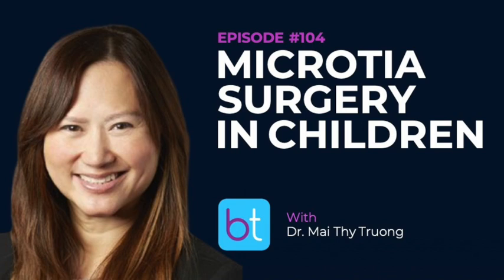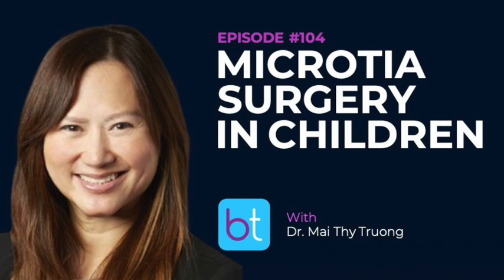Microtia Surgery in Children w/ Dr. Mai Thy Truong | BackTable ENT Podcast Ep. 104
In this episode of BackTable ENT, Dr. Gopi Shah discusses microtia repair techniques with Dr. Mai Thy Truong, fellowship director of pediatric otolaryngology at Stanford University.

EARN CME

Reflect on how this Podcast applies to your day-to-day and earn free AMA PRA Category 1 CMEs

SHOW NOTES

First, the doctors discuss the preoperative workup for children with microtia. Dr. Truong explains that it is very difficult to catch microtia or anotia in a prenatal ultrasound, so the diagnosis is usually a surprise at delivery. She takes time in explaining the diagnosis to the family with her co-surgeon and assesses the family’s emotions. Her follow up plan is to get the child fitted for hearing devices if needed and sets up conversations about preferential seating and FM systems in school. She will follow up with patients once every year; during these visits, she orders an audiogram and measures the length of the normal ear and chest frame. The length measurements of the normal ear help her get a sense of when the normal ear stops growing and the measurement of the chest frame helps her decide whether the rib cartilage is robust enough for surgery. She notes that ears will stop growing in length around 7-10 years of age and  ear stops growing and that a chest frame size of 60 cm indicates that there is enough cartilage to make the entire ear. Once the family has decided on surgery, she orders a CT scan to learn about the temporal bone anatomy and other problems in the underdeveloped ear. Then, she works with computer programmers to create a 3D model of a mirror image of the normal ear to guide her carving during surgery.

Dr. Truong is trained to use the Firmin technique of microtia repair. This is a 2 stage procedure that involves harvesting rib cartilage and using it to carve out ear subunits. Her co-surgeon always harvests the graft from the ipsilateral rib cartilage while she creates the skin pocket where the new ear will be placed. Additionally, she explains how to avoid causing a pneumothorax and instruments needed for the rib cartilage harvest. She also emphasizes the importance of creating a harmonious skin pocket and warns listeners against manipulating the anterior blood supply of the ear by mistake. Then, she discusses how she carves the rib graft into 5 different subunits of the ear with an 11 blade and a 15 blade. She uses steel sutures to suture each part together using a particular order. Finally, she is able to put the ear framework into the skin pocket, close the incision site, and apply dressing.

Lastly, she explains her postoperative care of microtia repair patients. Her patients remain in the hospital for 3 days and receive antibiotics (Augmentin) for a week. She also obtains a chest x-ray after the procedure.

The BackTable ENT Podcast is a resource for otolaryngologists to learn tips, techniques, and practical advice on all things ear, nose, and throat. Tune in to the BackTable ENT Podcast every week for candid conversations about rhinology, laryngology, otology, and head and neck surgery.